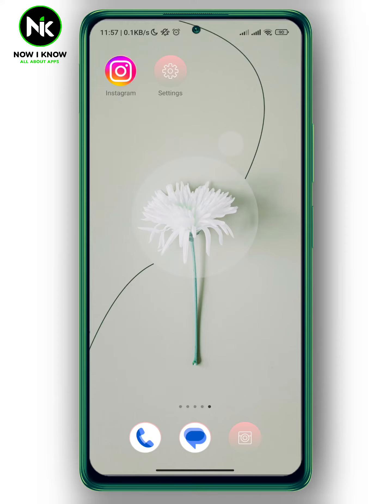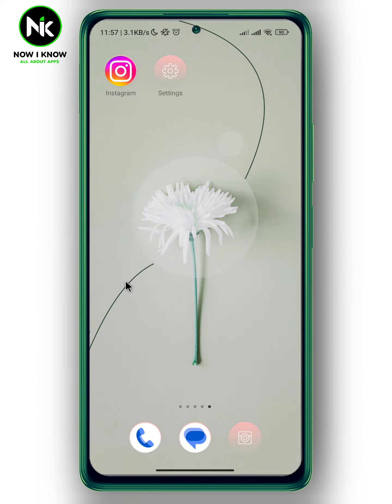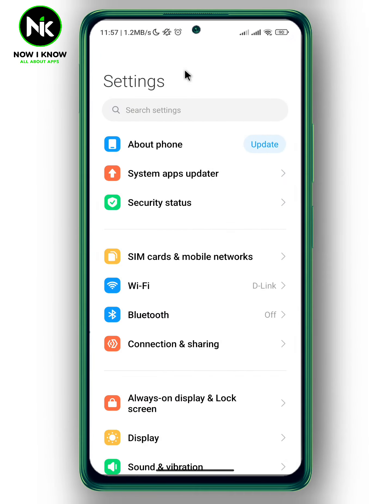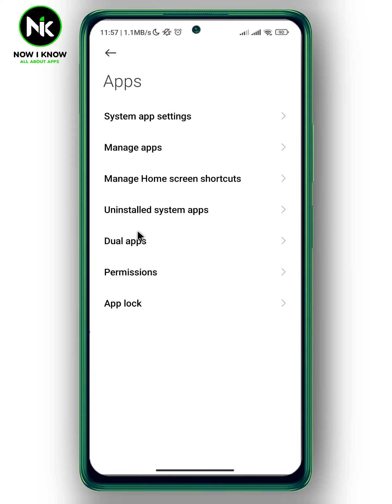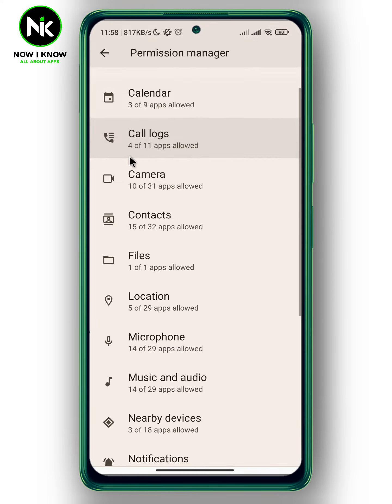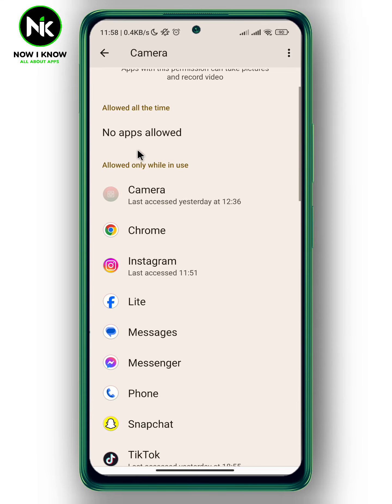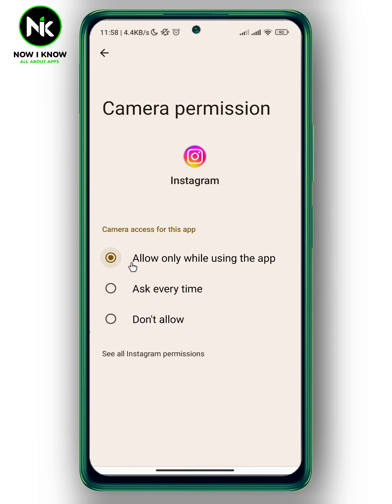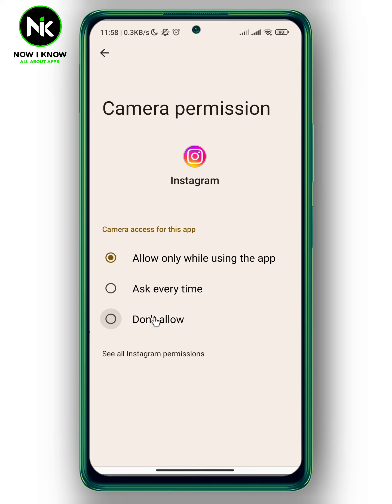How To Change Instagram Camera Settings 2024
How to change Instagram camera settings? This is the most common questions that most instagrm users worldwide ask themselves. Although instagram has made it possible to change Instagram camera settings , most instagram users have difficulty finding this “How to change Instagram camera settings” feature, primarily because of its confusing interface. But we are here to answer these questions and assist you as best as possible.
Here is everything you need to know about how to change Instagram camera settings on the mobile app.(android or iphone).
00:00 Introduction
00:18 How to change Instagram camera settings